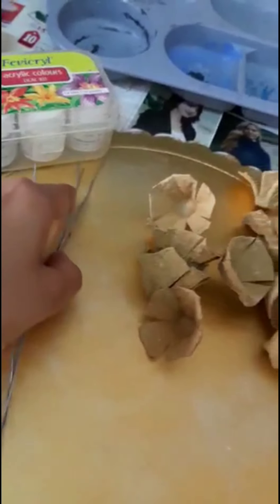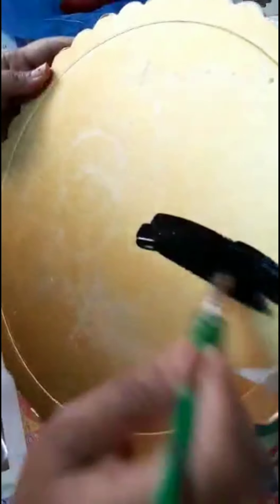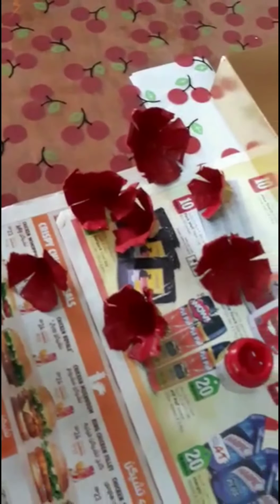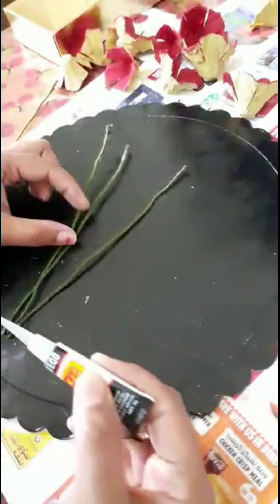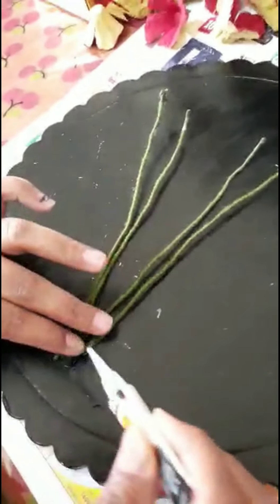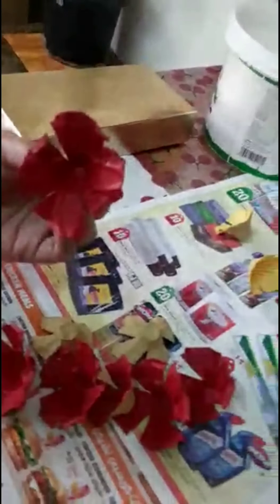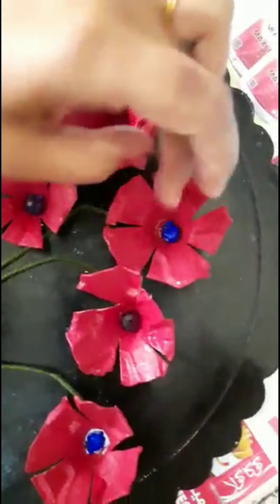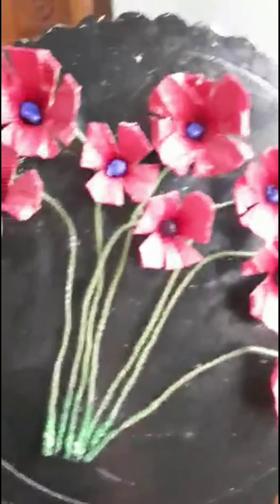അതേയ് മുട്ട ട്രേ ഇനിയും കളയേണ്ട കാര്യമില്ല, ഒന്ന് ചെയ്തു നോക്കിയാലോ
ഉപയോഗശൂനമായ  മുട്ട ട്രേ ഇങ്ങനെ  അടിപൊളി  ആയിട്ടു  ചെയ്തുനോക്കിയല്ലോ